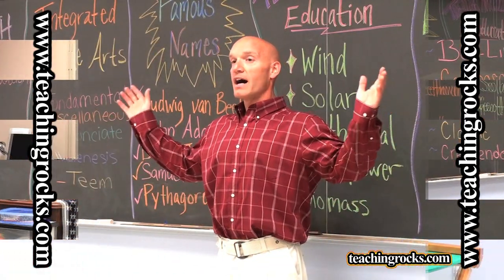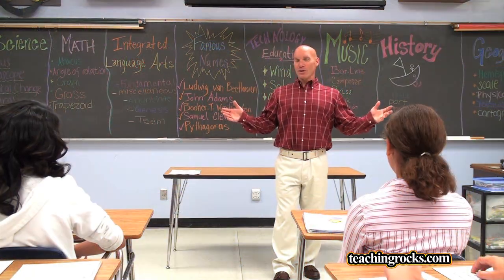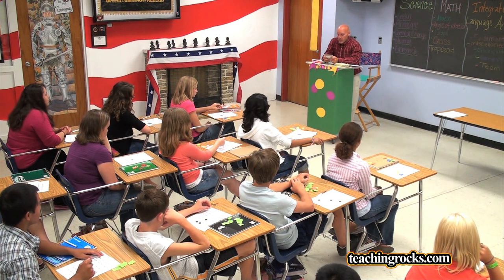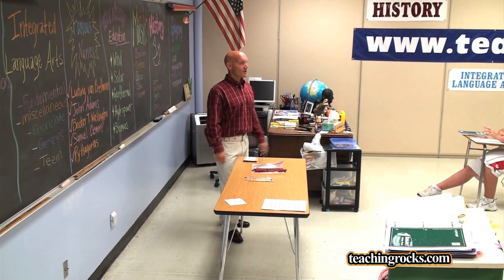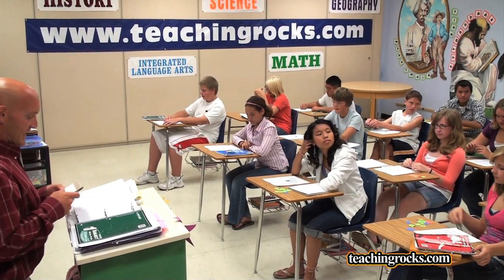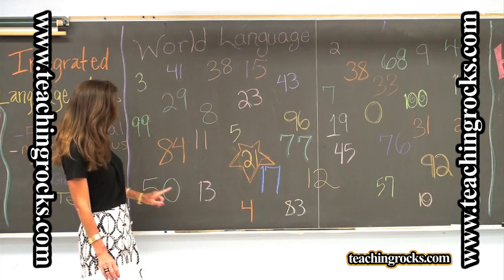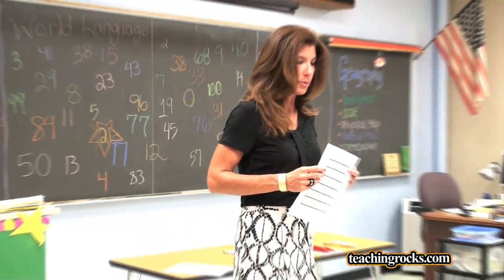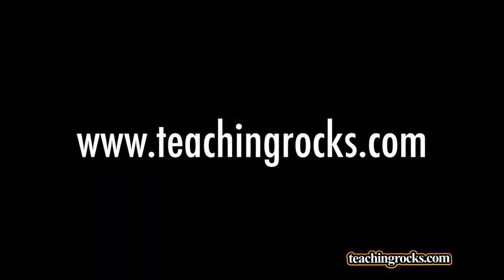Active Learning: Bingo #25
Make BINGO educational and memorable!

Hello friends, my name is Troy Wittmann, and I want to help teachers engage their students in the learning process. In addition, I want to help adults speak with purpose and passion. My secret is simple. People need to start talking again and I have many nontraditional methods for getting them up, moving, and communicating. After nearly three decades of teaching, I have discovered one absolute truth: people want to be active participants in the learning process. Fortunately, the days of "chalk and talk" or the teacher/manager being the lone "sage on the stage" are becoming less prevalent. Today individuals want and deserve more. An old Native American expression captures this sentiment perfectly: "Tell me and I will forget. Show me and I may not remember. Involve me and I will understand."

The Active Learning Strategies demonstrated in these HD videos can be used from elementary through high school and definitely for our adult learners. All you need to do is adjust the questions and statements to meet your goals and objectives.

Please allow me to come to your school, business, governmental agency, or faith group to help everyone in the room to engage in authentic and honoring communication.

Troy Wittmann